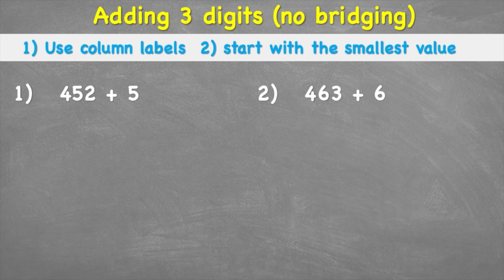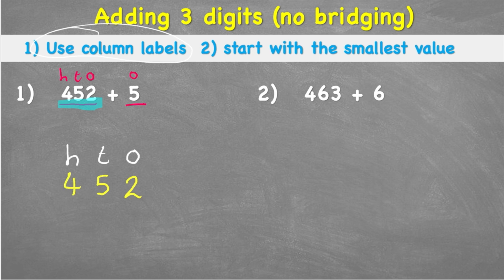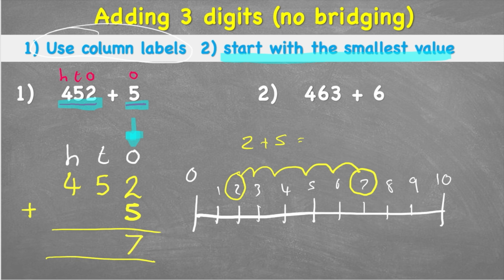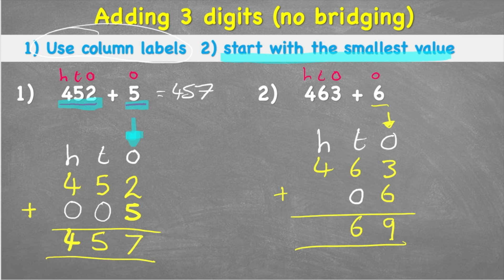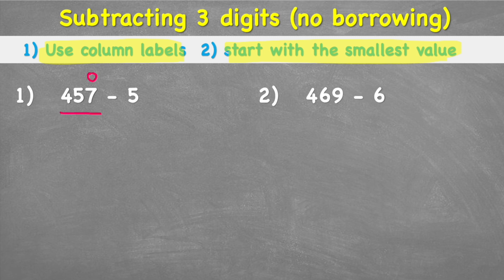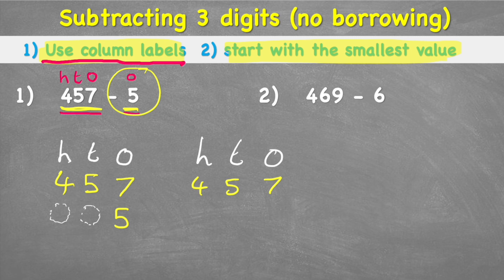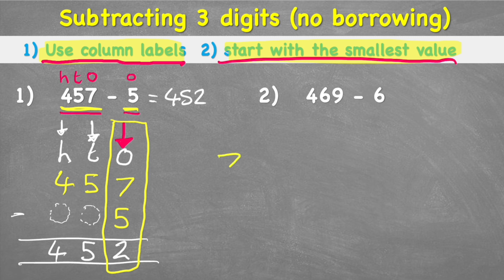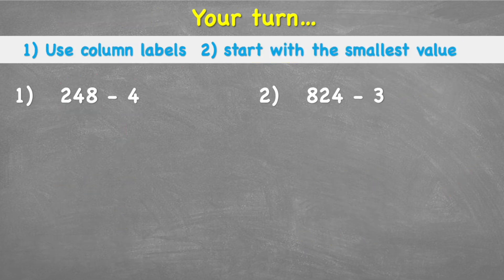Year 3 Addition And Subtraction | The Maths Guy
In this Year 3 maths lesson we will cover addition and subtraction of a three digit number and a 1 digit number.
This is the first step of addition and subtraction in column method which will NOT involve bridging or borrowing.

Column method is the official year 3 method of addition and subtraction so mastering this concept is an essential skill to learn.

Hopefully this video is helpful!

00:00 Intro
00:10 Addition
05:30 Subtraction